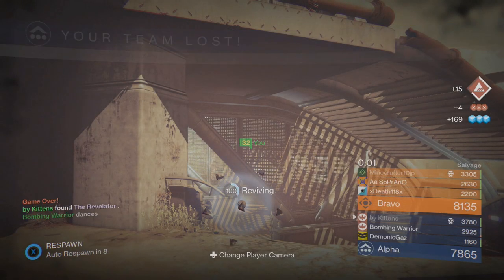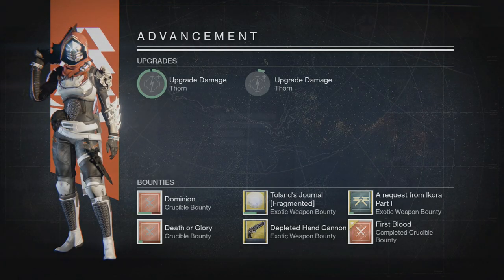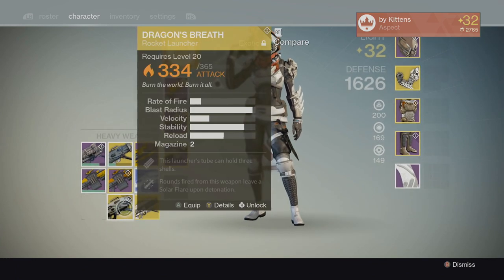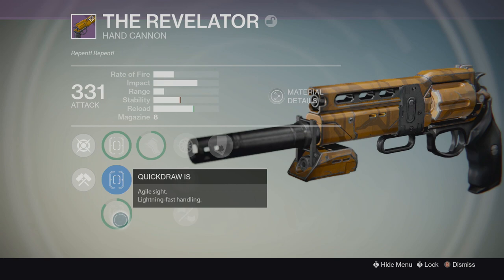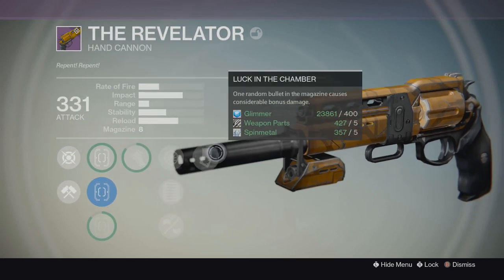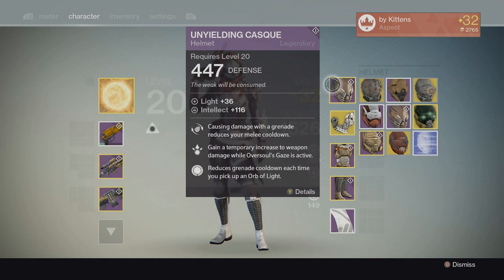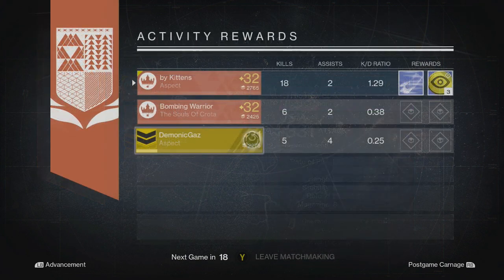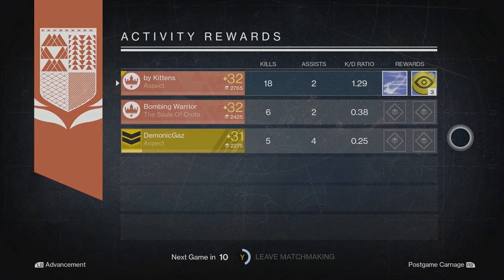HoW GUNS DROPPING IN SALVAGE! Plus 365 Exotics! - Destiny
Guysss!! sso new DLC weapons and upgraded gunsa re dropping in the crucible but it seems only in the salvage playlist! go get them while you can early :DD

If you watched this video you pretty much have to like it now or else it would hurt my feelings.. so for the sake of BELGIUM waffles and SEXY pancakes and bacon please leave a like and ill pass the powdered sugar with some syrup ^_^

y0lO$w@g420xxxmlgxxxL0rdXXx

- nick

- jake

- jake

ayyyyimnotsickanymorereally:)) For anyone interested, my girlfriend and I have decided to start streaming on my twitch as well as Youtube and then post uploading / editing videos to my Youtube, if you may be interested in us my twitch is below! :)

Regardless thanks for checking out the video or either of the channels (heart emoji)